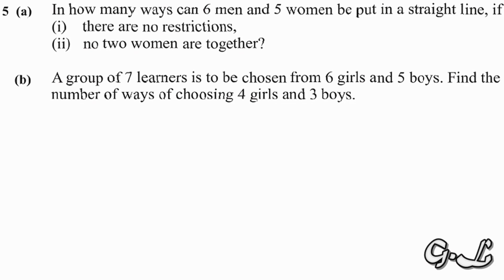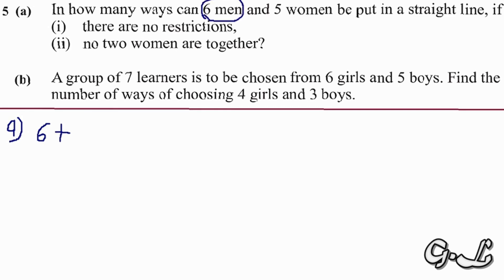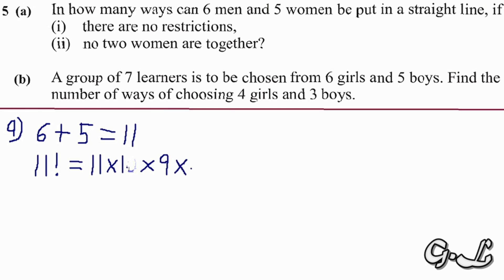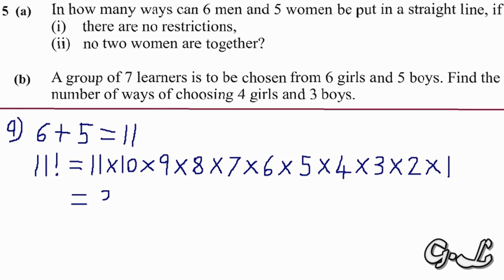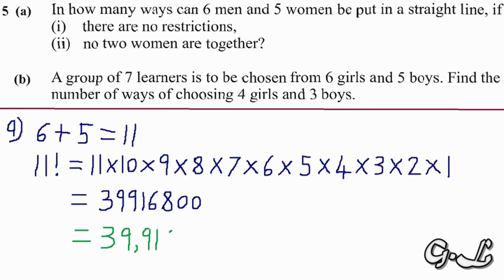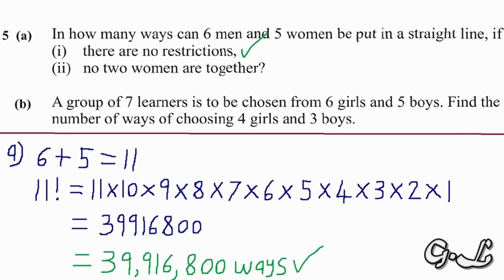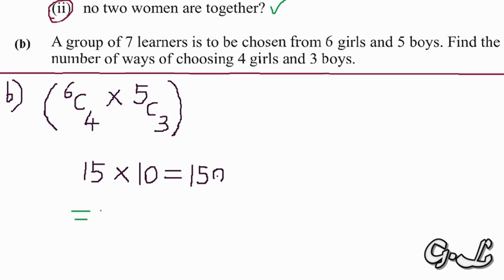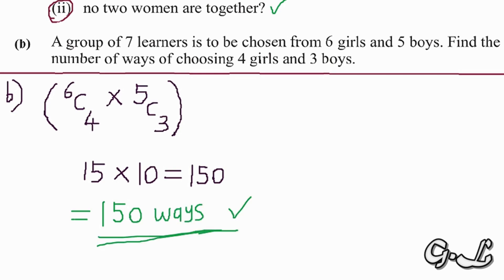PERMUTATIONS AND COMBINATIONS-2024 Additional mathematics internal G12 ECZ exam Q5 P2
How to solve exam permutations and combinations